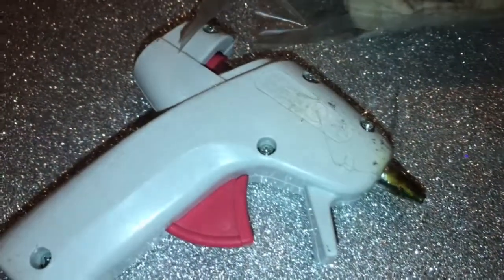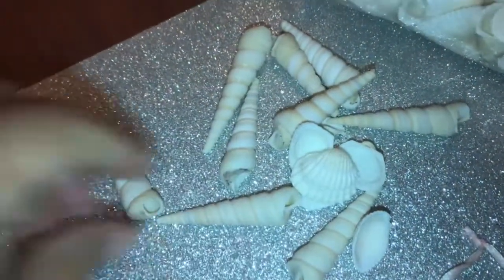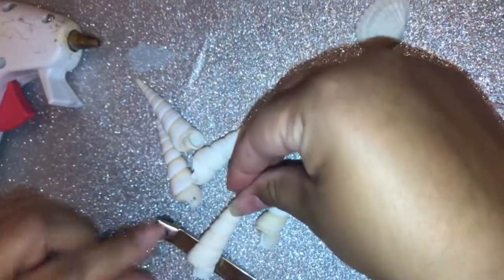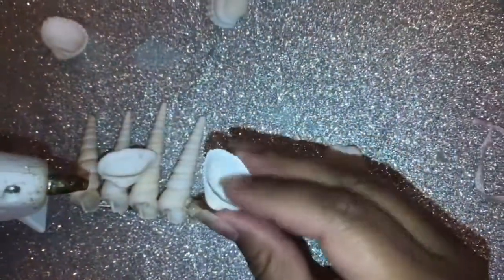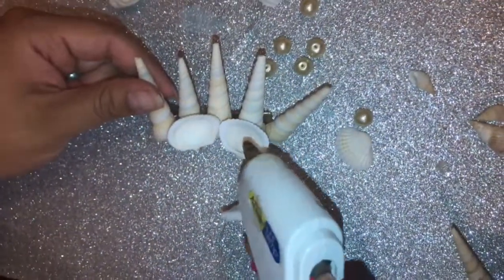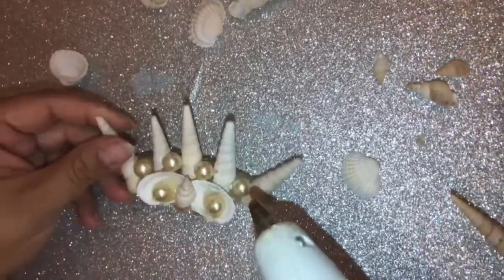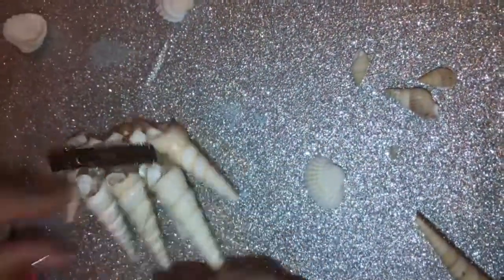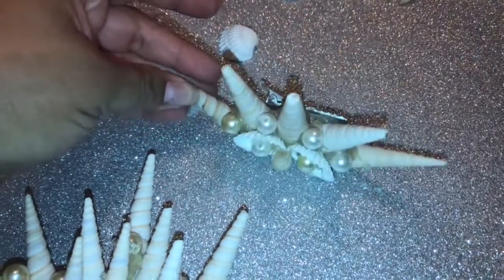MERMAID SEASHELL CLIP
LEARN HOW TO MAKE A BEAUTIFUL SEASHELL MERMAID CLIP!!